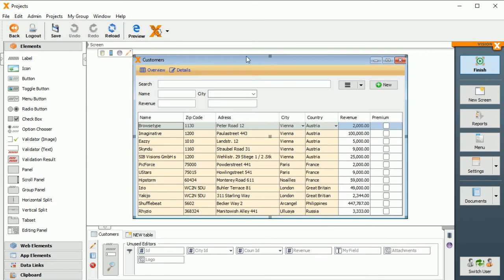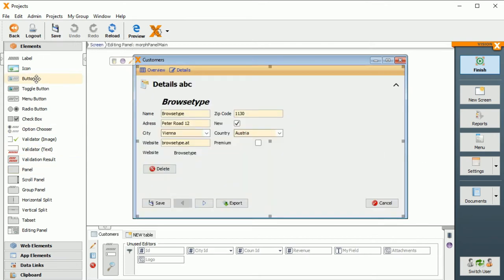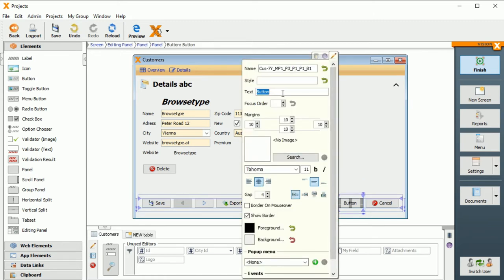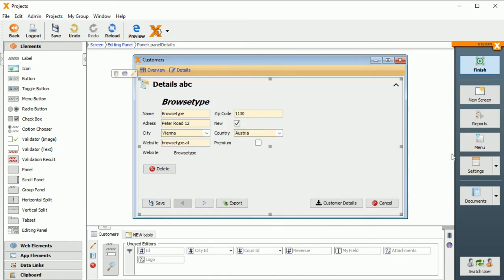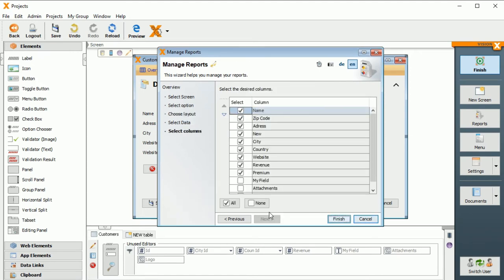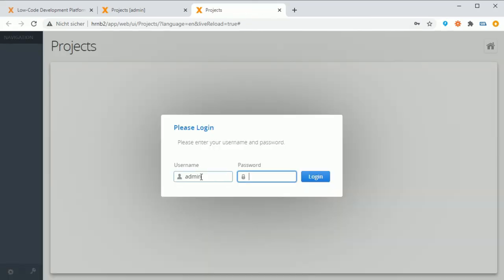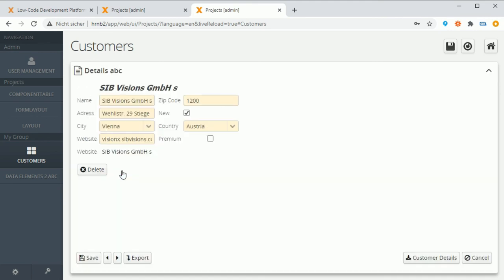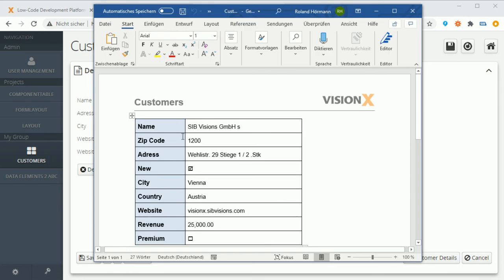Reports - How To Create A Word Detail Report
VisionX is a low-code platforn that lets you build web, mobile and desktop applications without code. In this tutorial you see how to create a Word detail report.